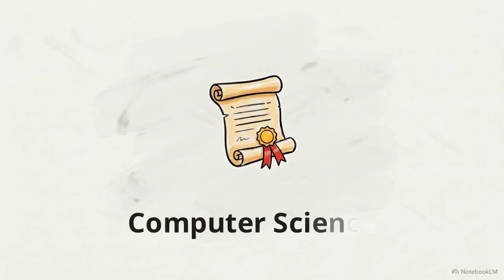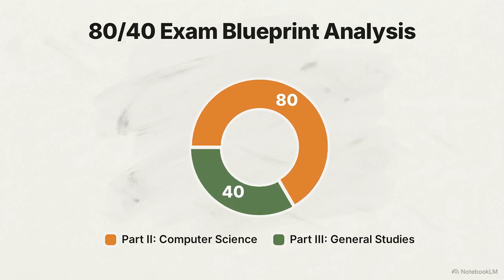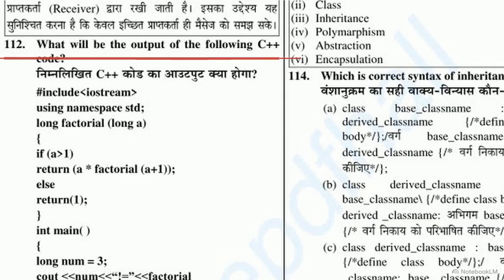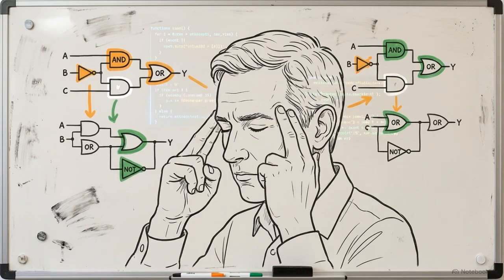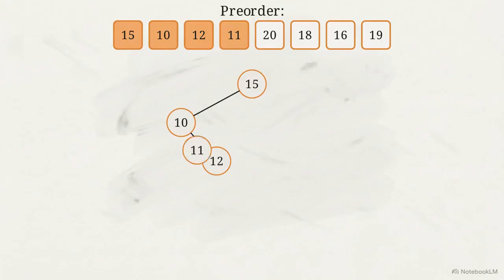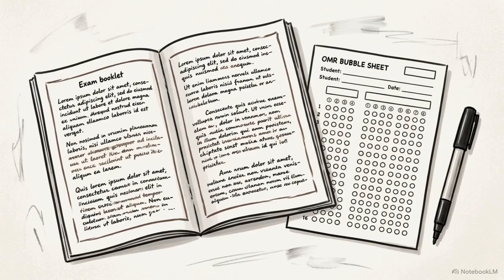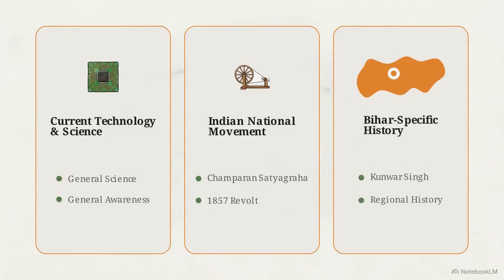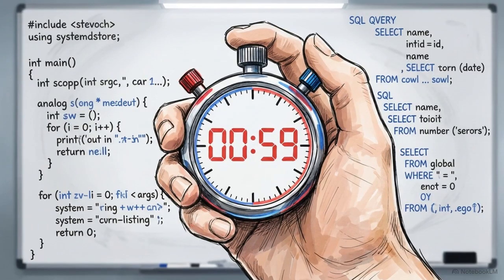Mastering the BPSC TRE 4.0 Class 11 12 Computer Science Exam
Are you preparing for the 72nd BPSC Prelims? This essential educational video breaks down the bpsc syllabus, focusing on the 80/40 exam blueprint. We analyze the computer engineering and general studies components, providing programming insights and time management strategies to help you ace the test. A must-watch science explainer for all aspirants!

SEO :

bpsc tre 4.0

tre 4.0

bpsc teacher

bpsc tre syllabus

bpsc tre notification

bpsc tre form

bpsc tre 4.0 notification

bpsc tre 3.0

bpsc tre 4.0 syllabus

bpsc notification 2026bpsc tre 4.0

tre 4.0

bpsc teacher

bpsc tre syllabus

bpsc tre notification

bpsc tre form

bpsc tre 3.0

bpsc notification 2026

bpsc otr
bpsc otr registration

otr registration
bpsc tre 4 otr
bpsc tre 4.0 otr registration
rojgar result
bpsc.bih.nic.in